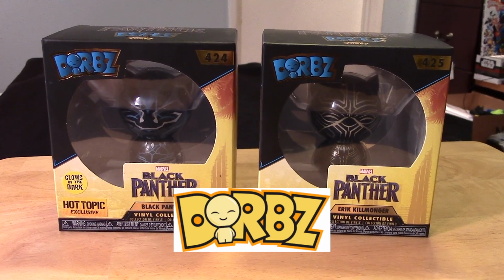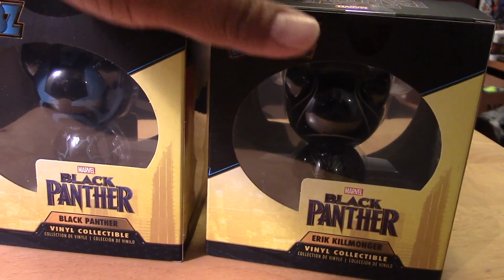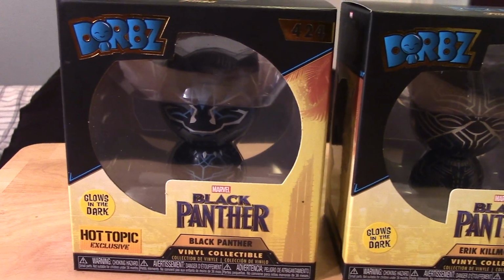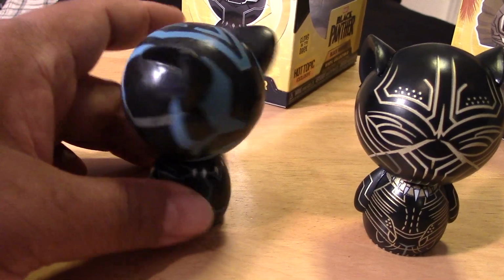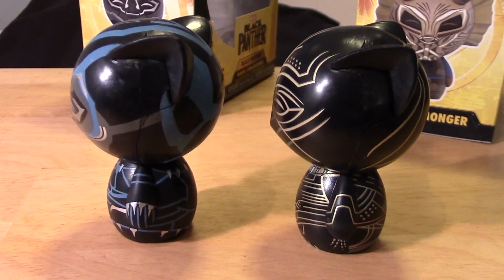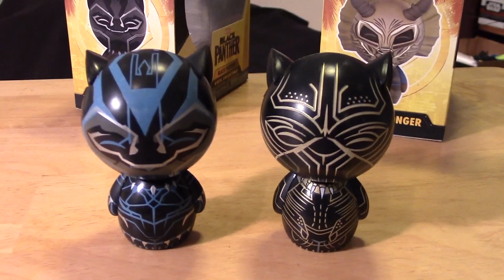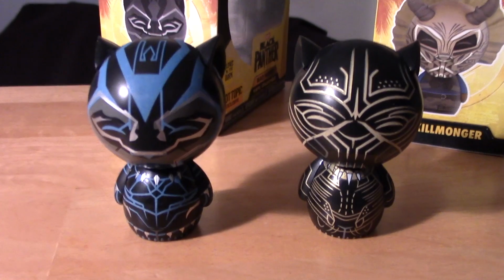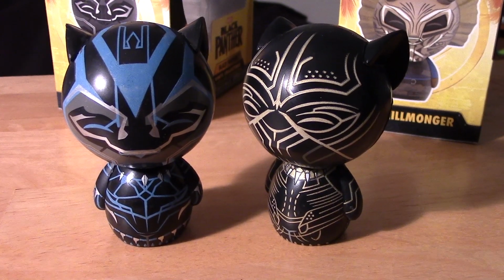DORBZ Hot Topic Exclusive Glow in the Dark BLACK PANTHER & ERIK KILLMONGER Figure unboxing & review!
March 5, 2018 - My unboxing & review of the Funko DORBZ Hot Topic Exclusive Glow in the Dark BLACK PANTHER & ERIK KILLMONGER!

This channel and content are NOT MEANT FOR CHILDREN!
These are higher end collectibles for mature/ adult collectors!